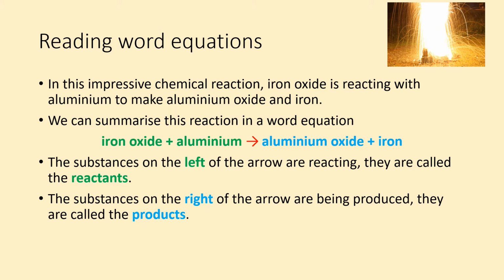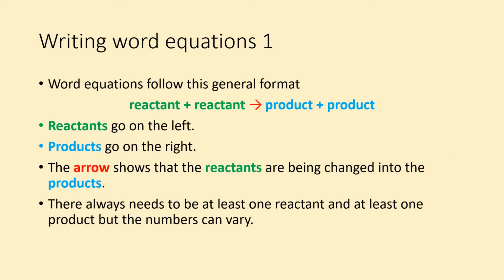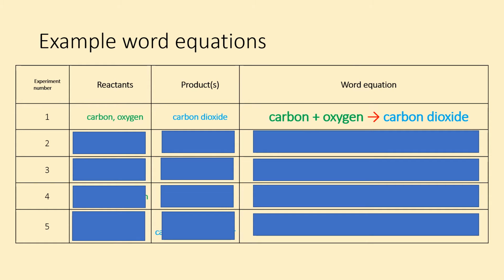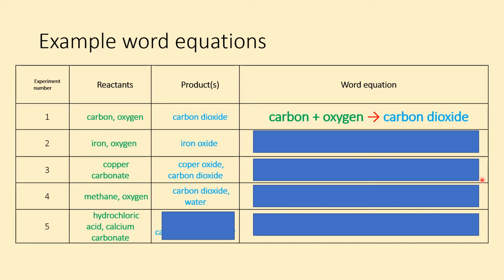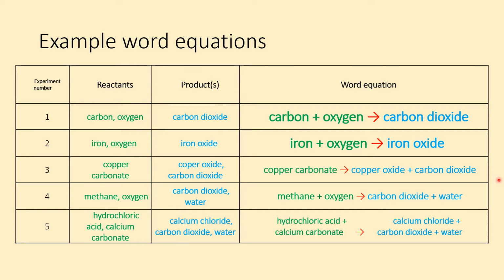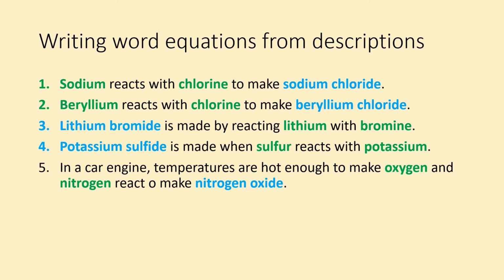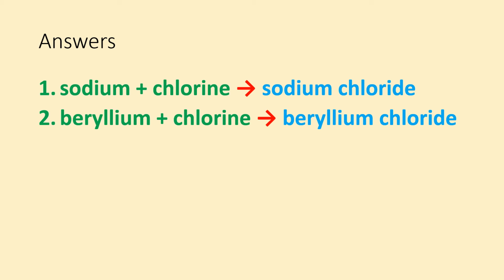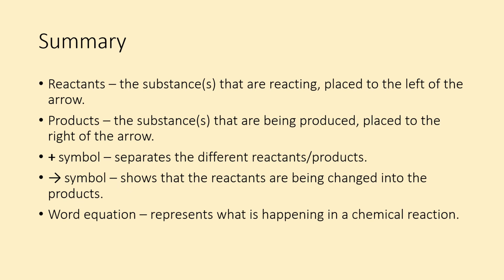C1.3.2 Word Equations